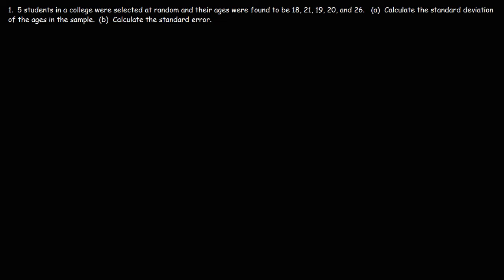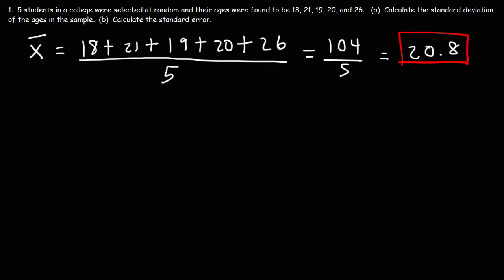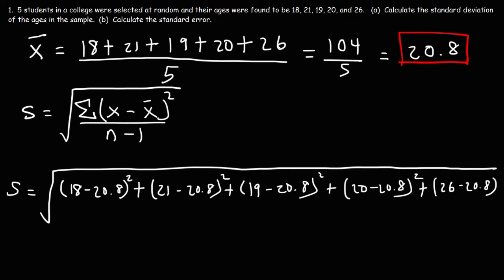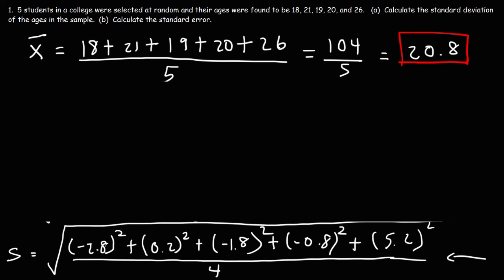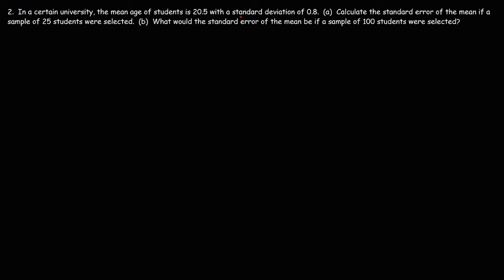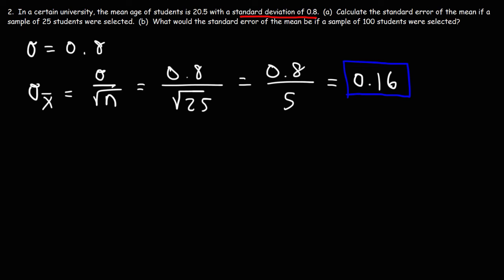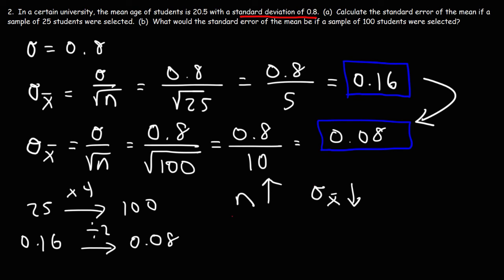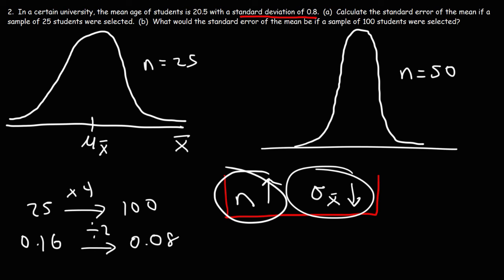Standard Error of the Mean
This statistics video tutorial provides a basic introduction into how to calculate the standard error of the mean from the sample standard deviation as well as the population standard deviation.